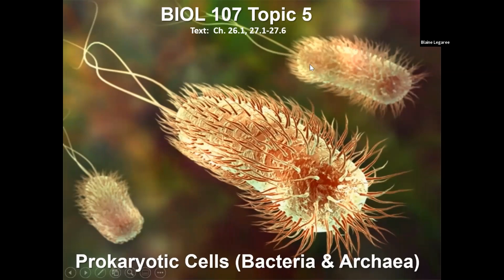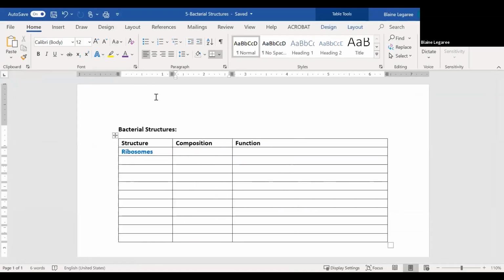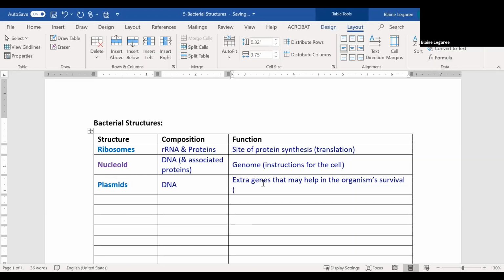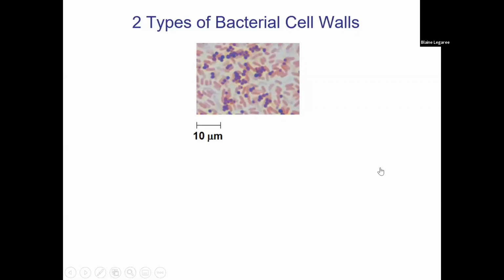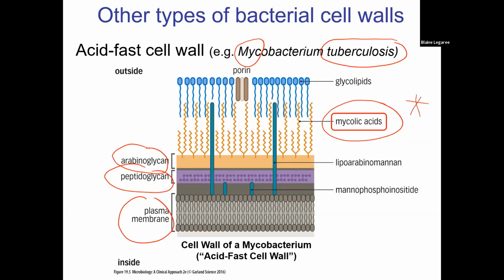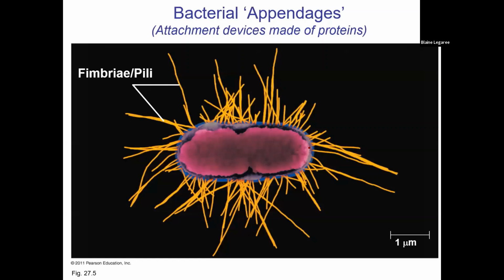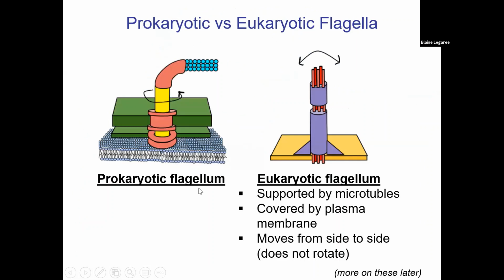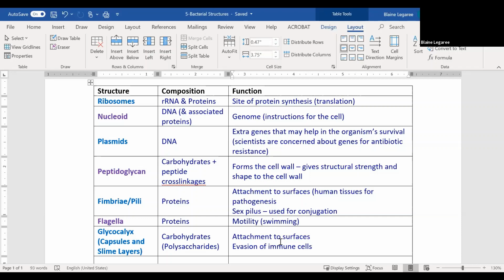BIOL 107 - 5a - Bacteria (Lecture Sept 23, 2020)